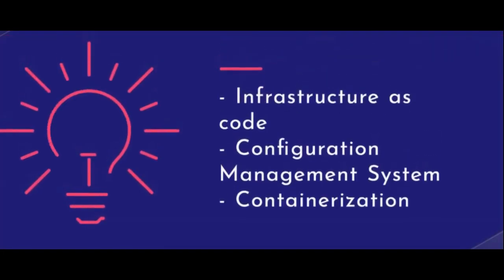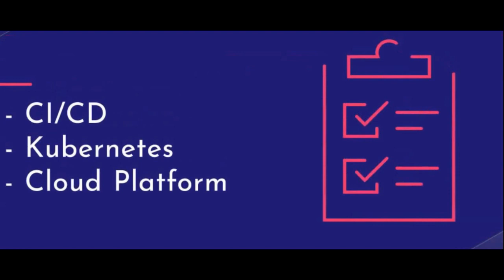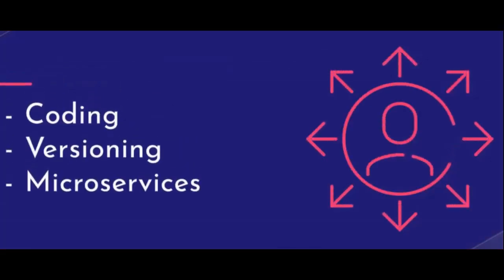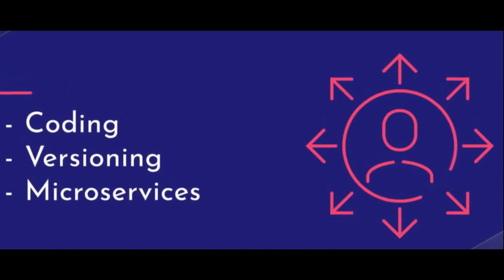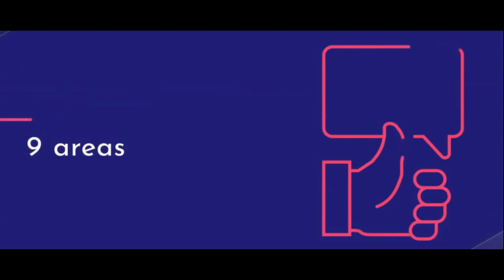Devops Interview Questions | DevOps Interview Focus areas | Cracking DevOps Interview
Devops Interview Questions, DevOps Interview Focus areas and Cracking DevOps Interview.